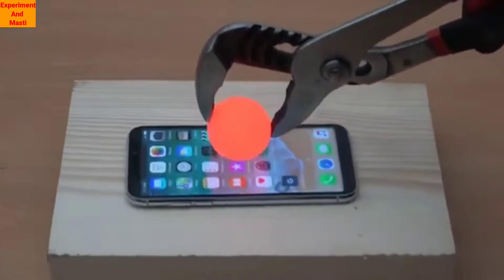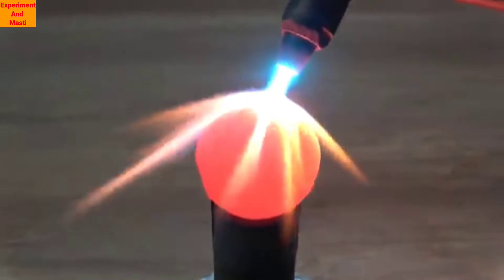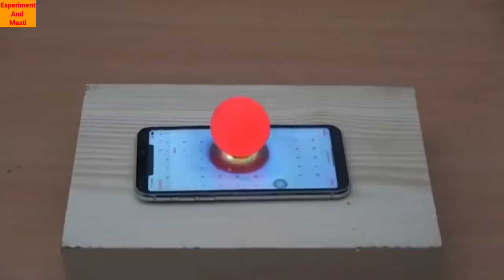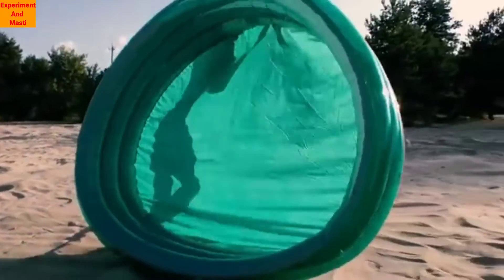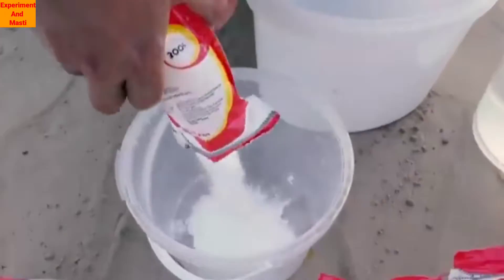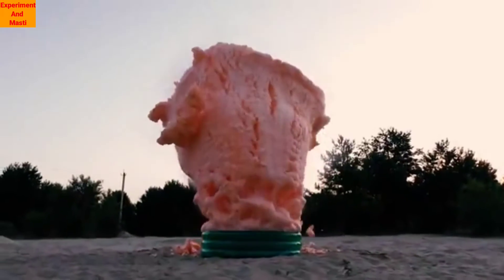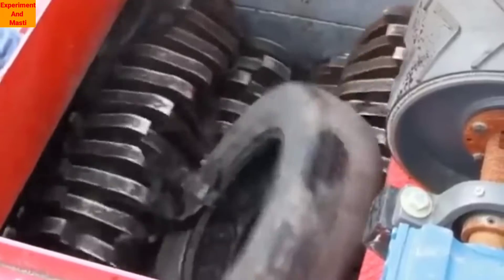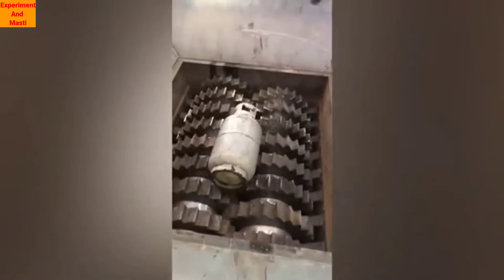Top 5 EXPERIMENT Jisse app bahut kuch sikhoge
Top 5 Amazing experiment

please watch

best experiment and masti